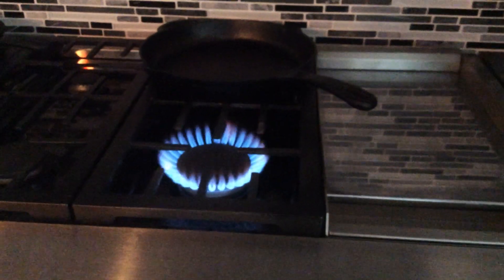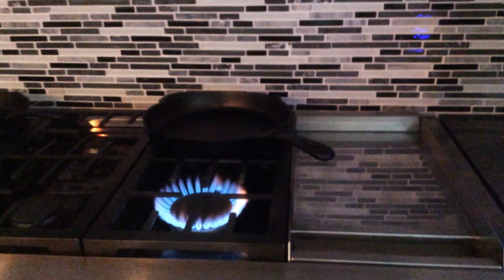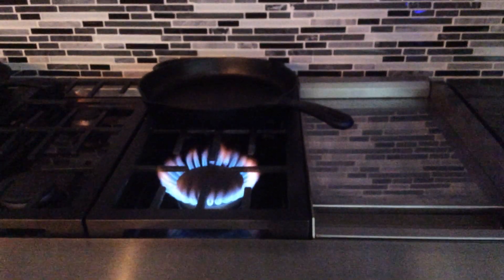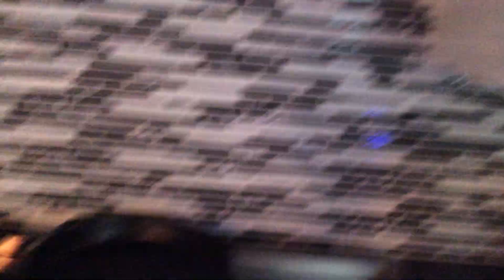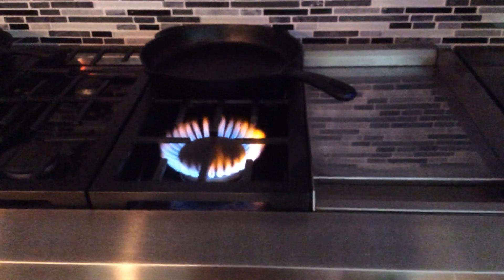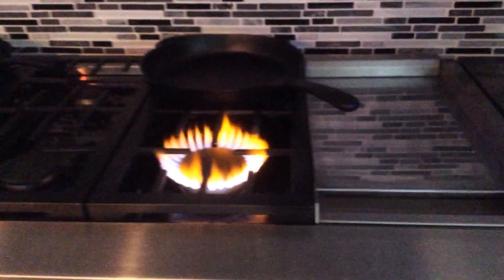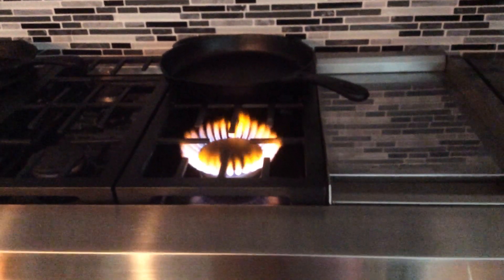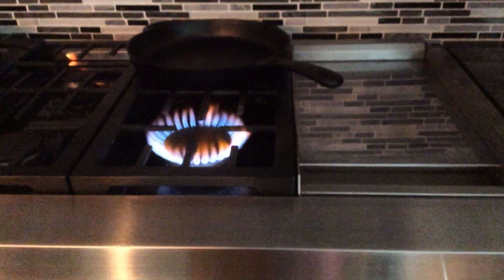Solved - Why does my gas stove burn orange or yellow?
Recently our gas stove was burning very yellow instead of blue.  This concerned me because this indicates the gas is not burning fully and could be releasing more carbon monoxide into my home.  This video shows a little experiment which identified the cause of this.